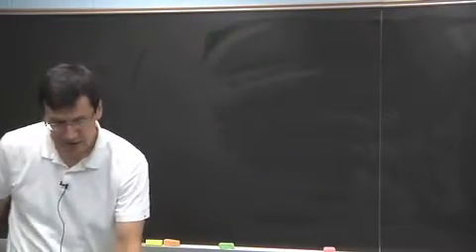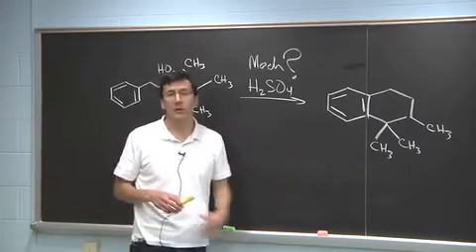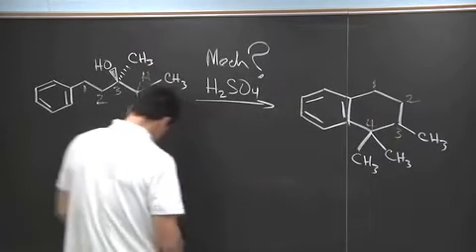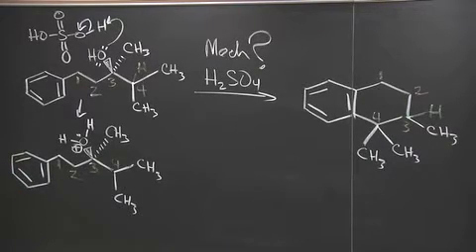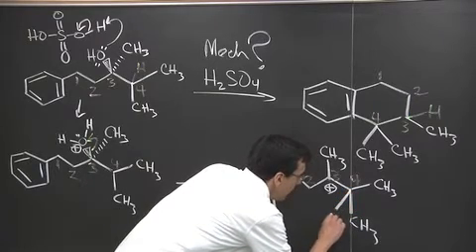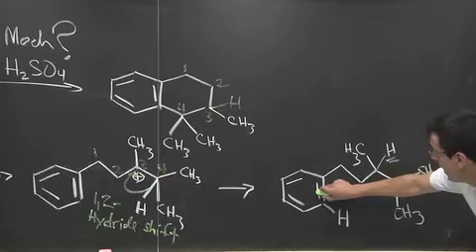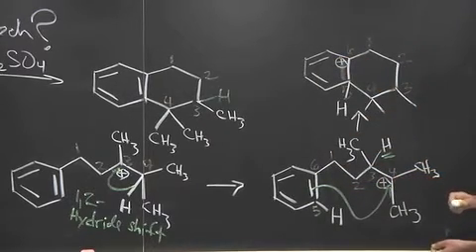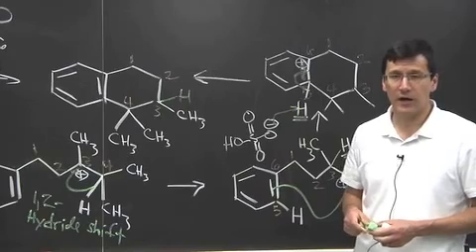Rojas Organic Chemistry II V M8 AC